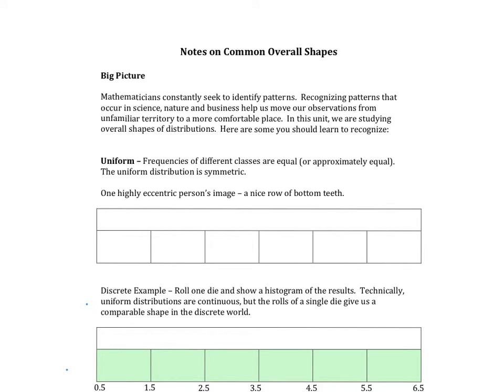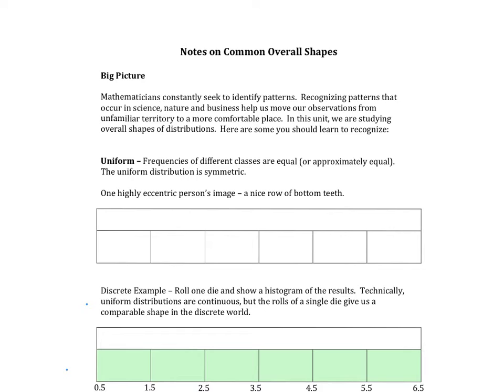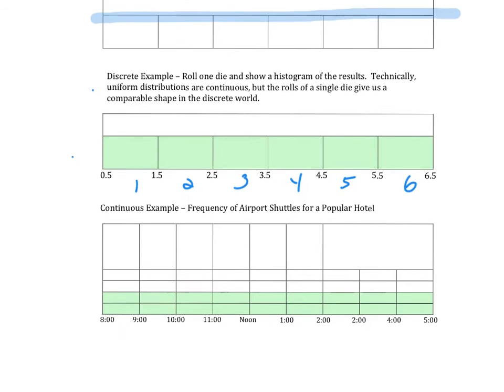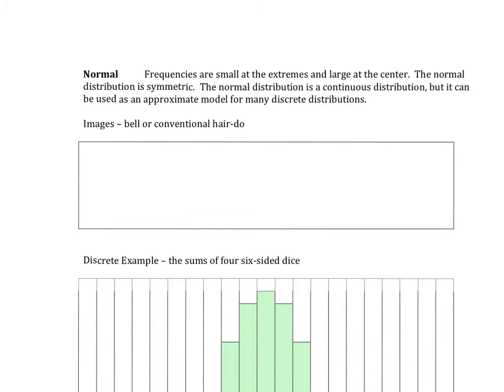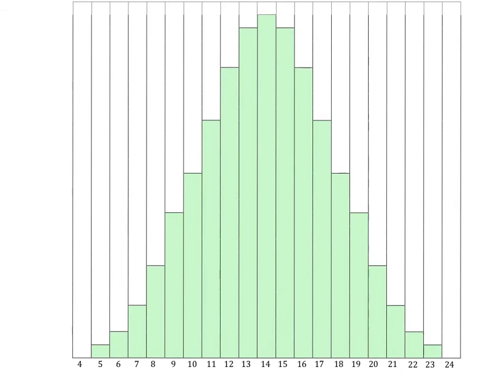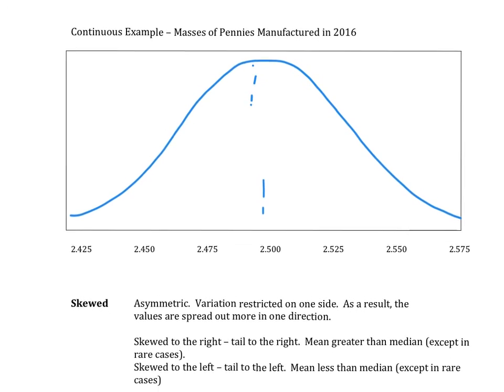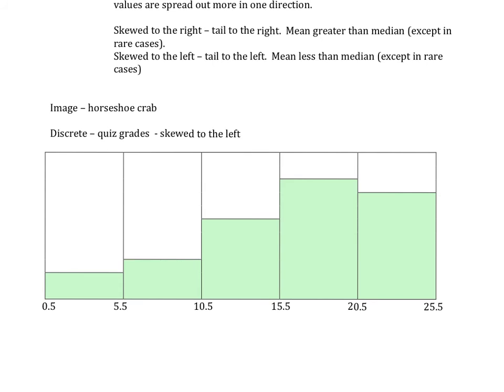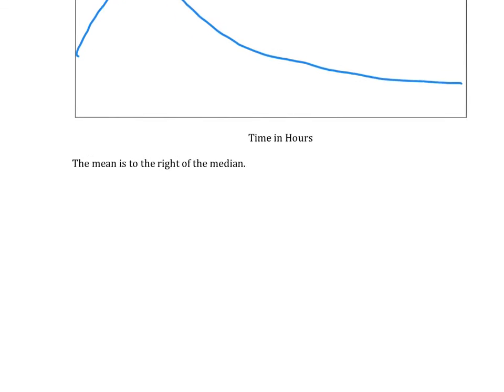AP stats notes on common overall shapes